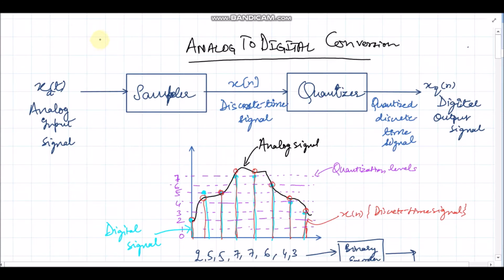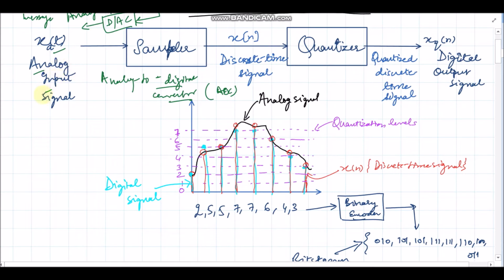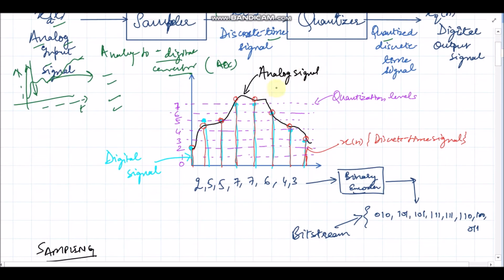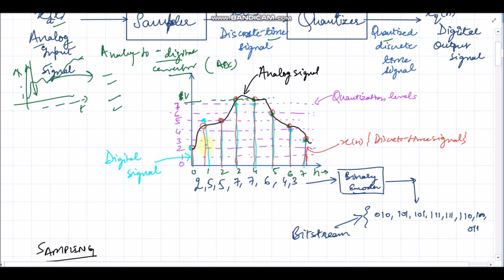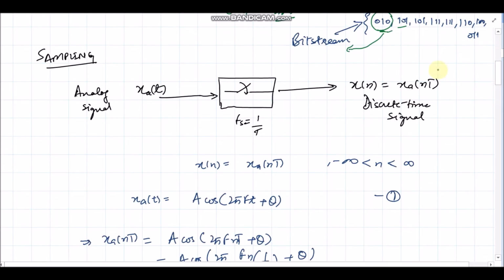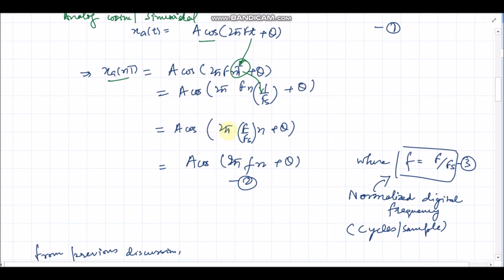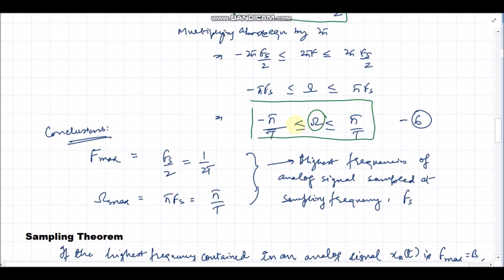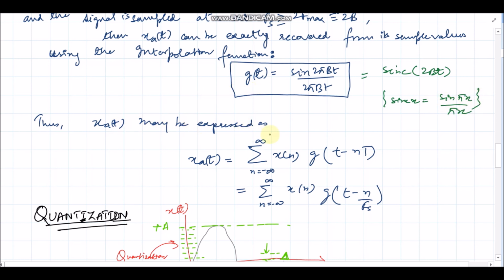Analog to Digital Conversion (Sampler block)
An important step in digital signal processing is Analog to Digital conversion (ADC) which should obey the sampling theorem along with agreeable quantization error.